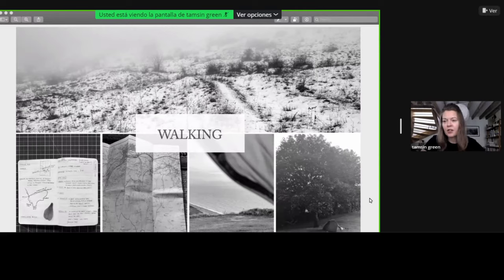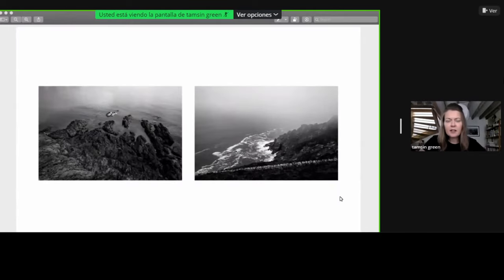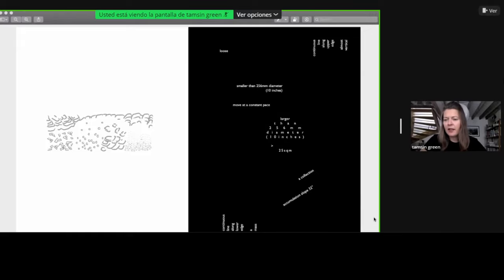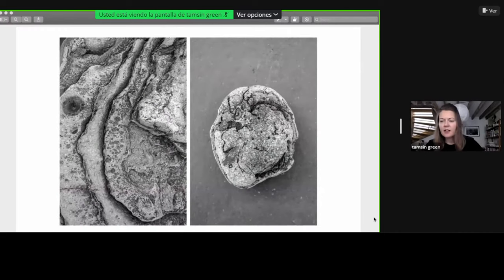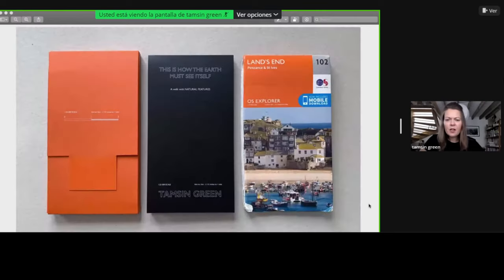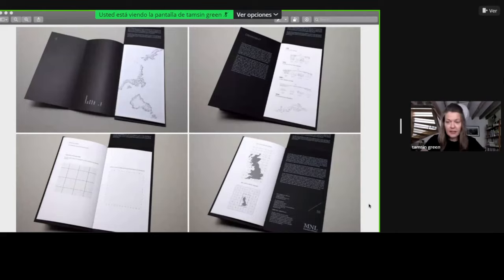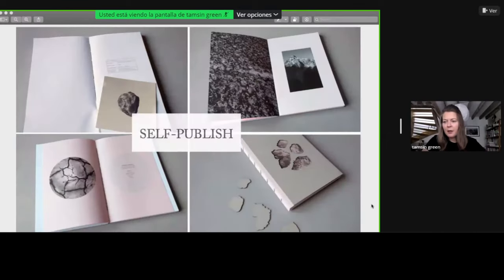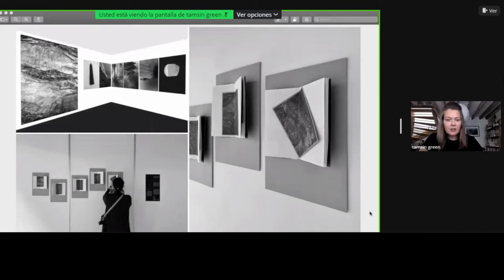Talking Books: This is how the earth must see itself: a walk with natural features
Presentación con Tamsin Green